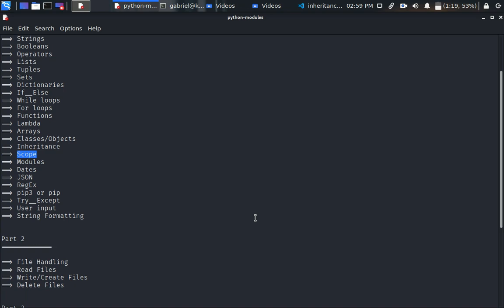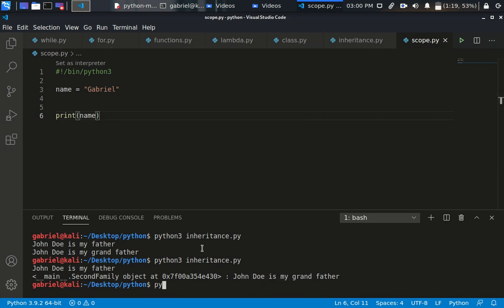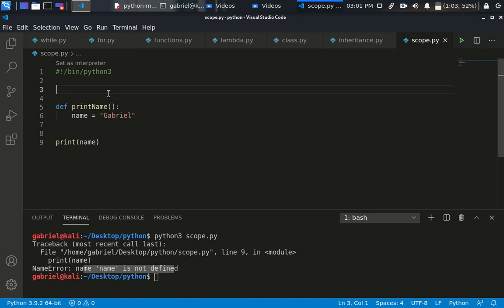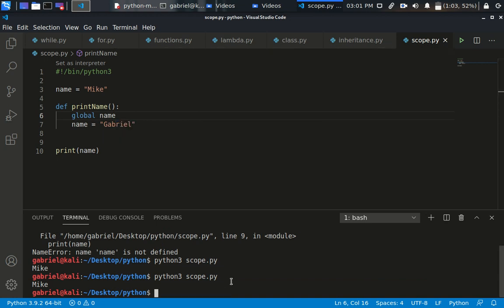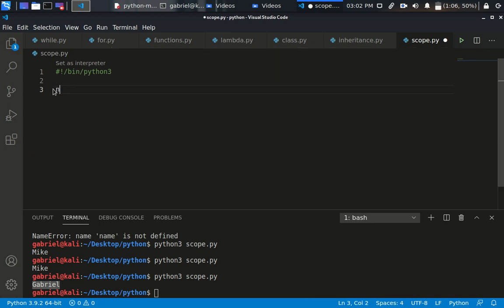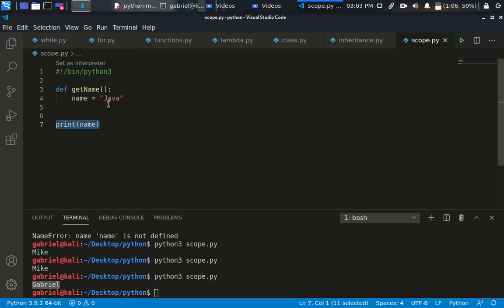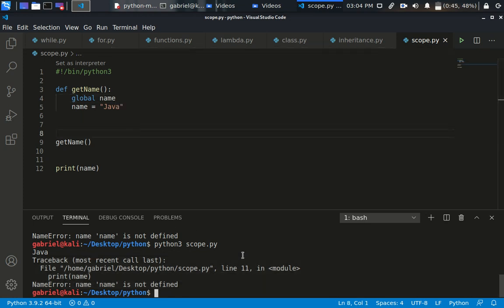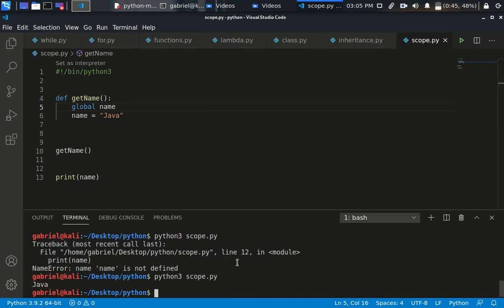20 scope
scope in python